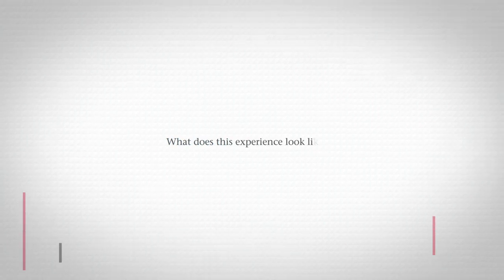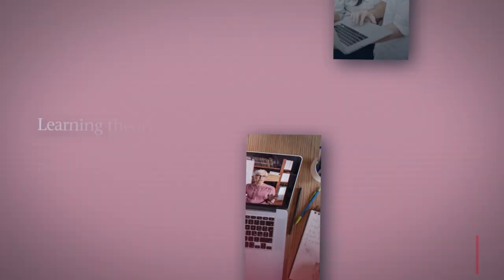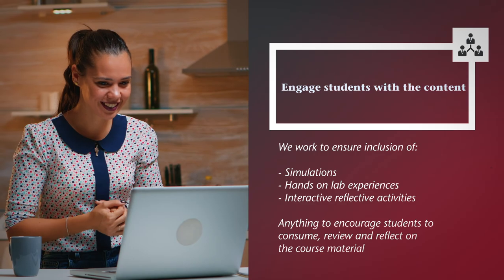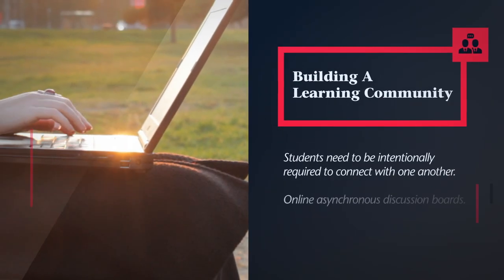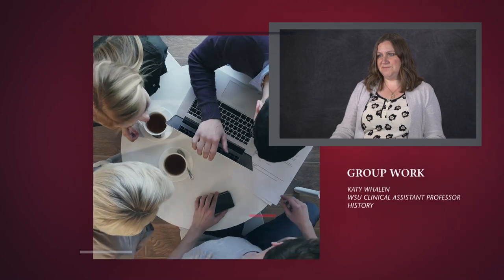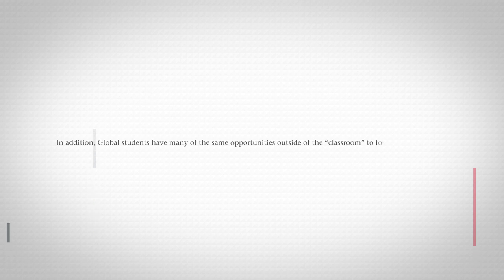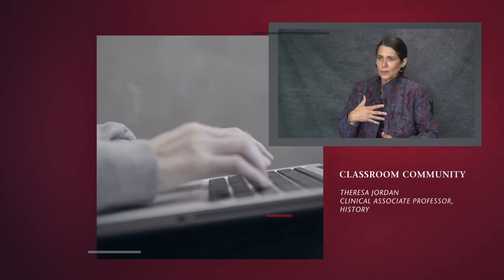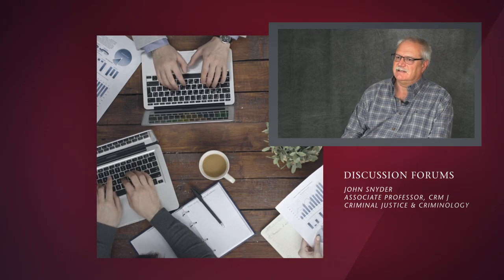Global Campus Course Experience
Think about a class you took in college. Most likely you are visualizing a traditional classroom or maybe a lab; the lay out of the desks, the size of the room; where you sat, who you sat next to; with professor in the front lecturing using the overhead, chalkboard or whiteboard.  But what if you never set foot in a traditional classroom?  Then what might you see in your minds eye? What does the “classroom” look like for a Global Campus student?